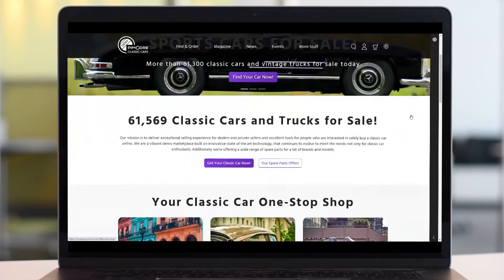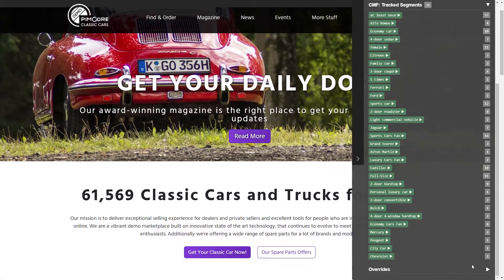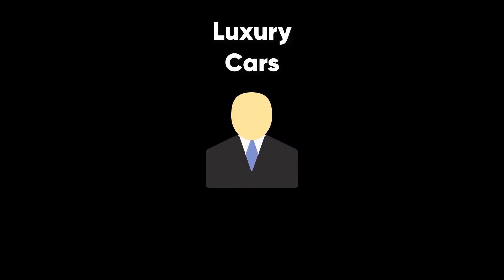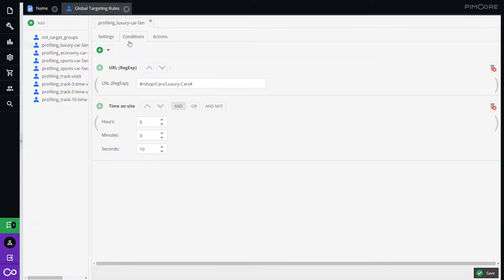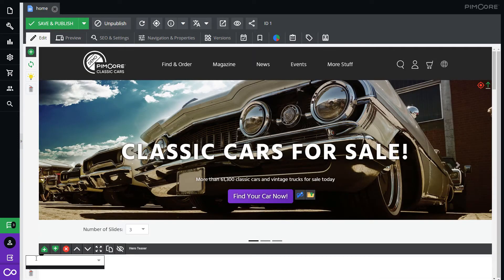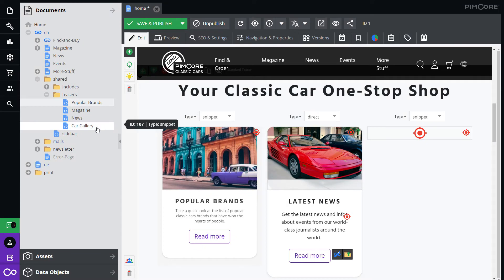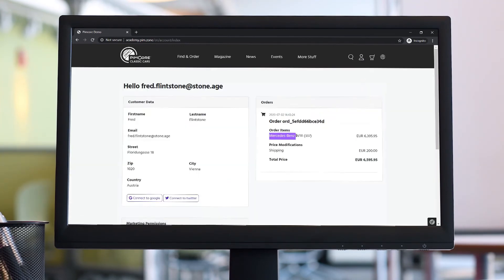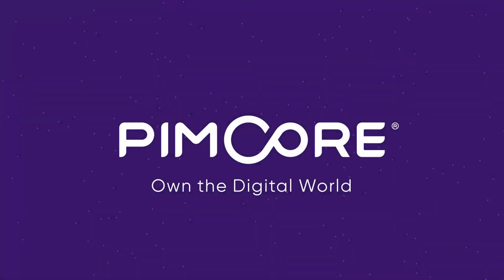Personalization in Pimcore DXP/CMS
Pimcore's DXP/CMS provides a powerful behavioral targeting and personalization engine. Easily profile your prospects and customers based on their interactions with your company.

Have a look at this short demo video to find out more about how you can show relevant and personalized content to your customer segments.